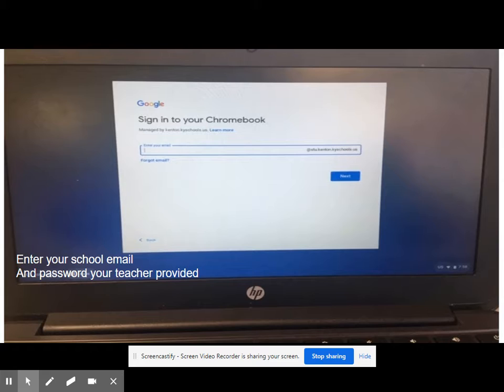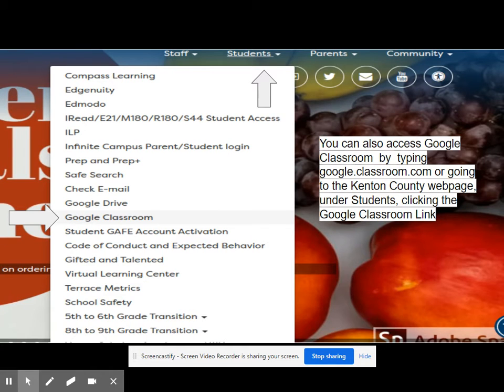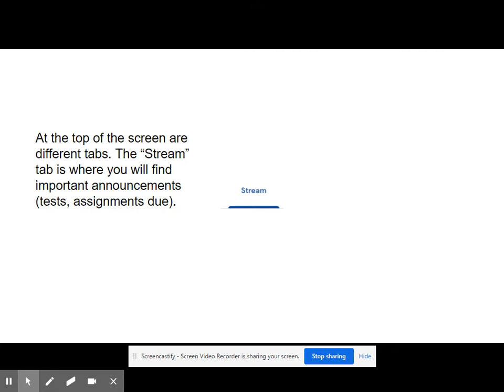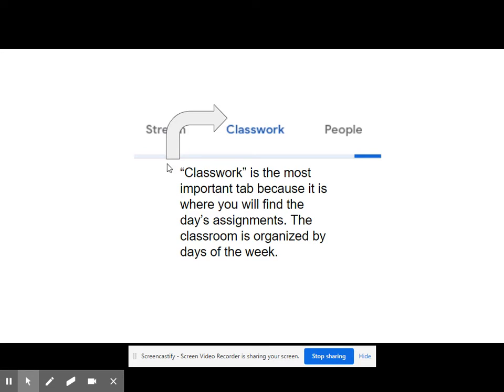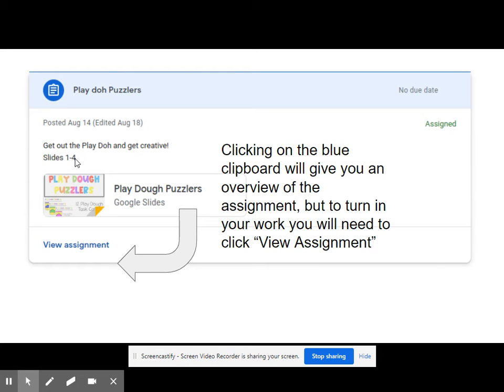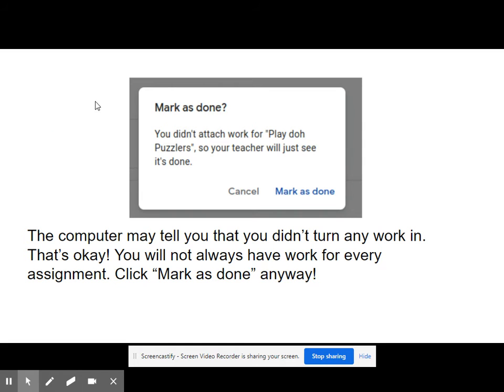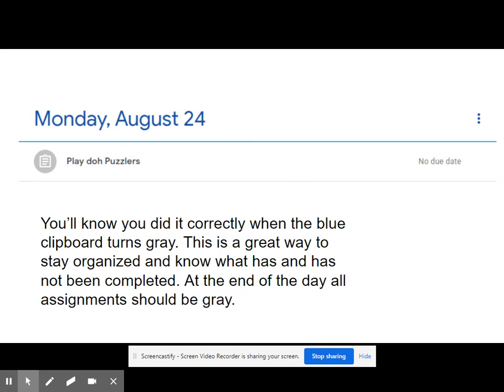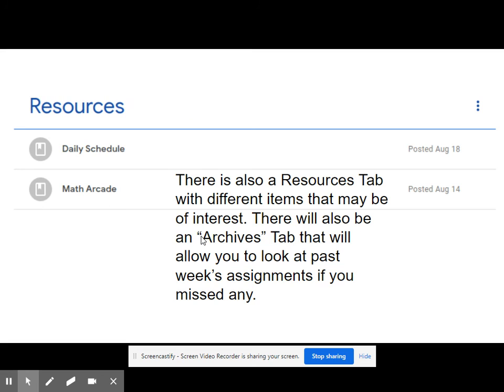Untitled: Aug 20, 2020 12:36 PM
How to Use Google Classroom for Parents